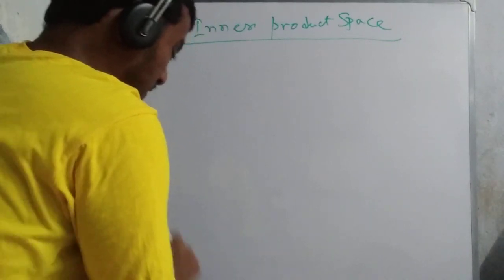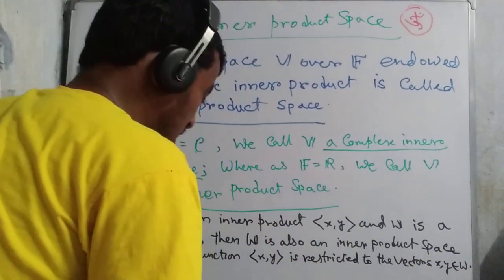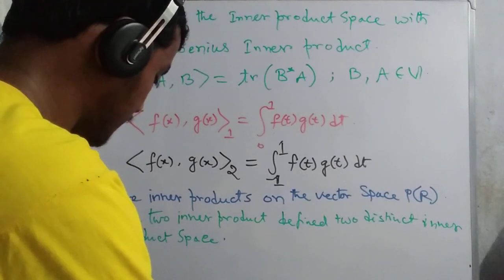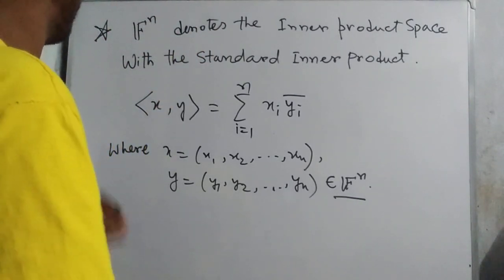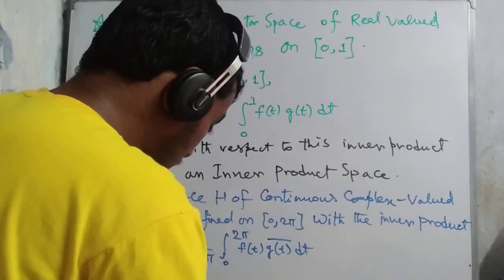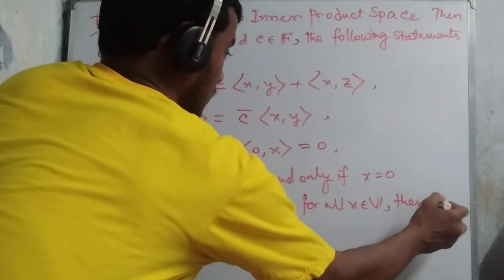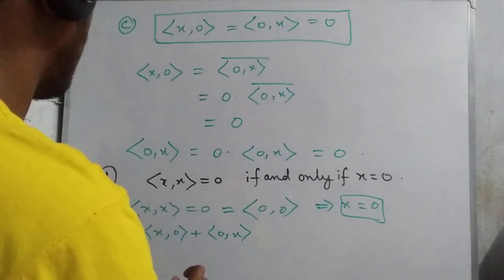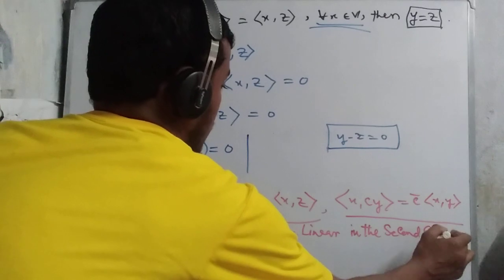Inner Product Space...Examples of Inner Product Space...Conjugate Linear in Second Component...